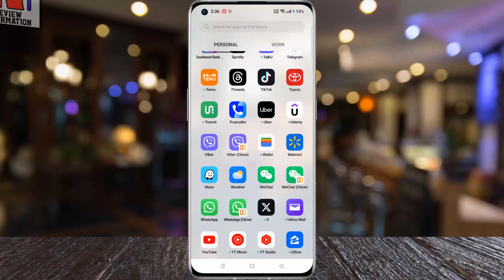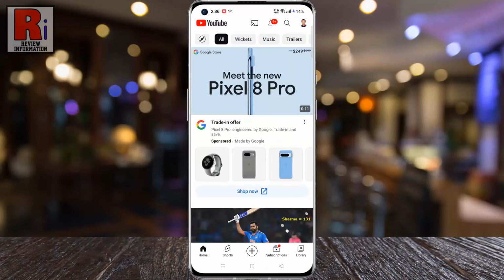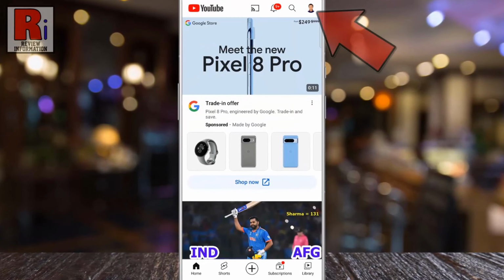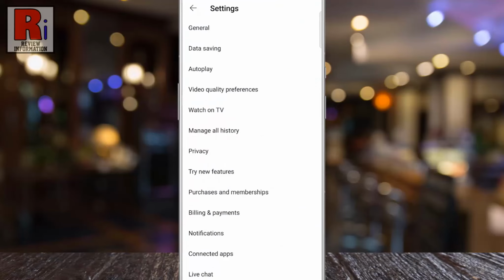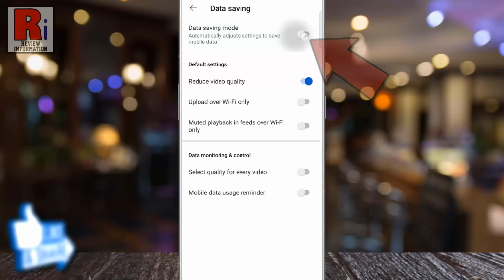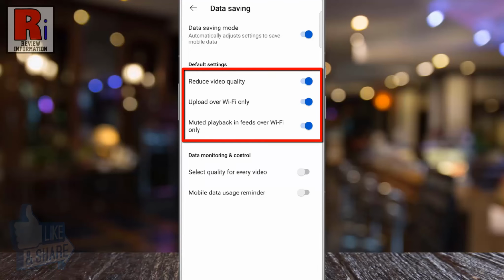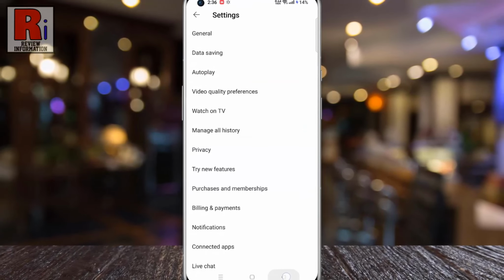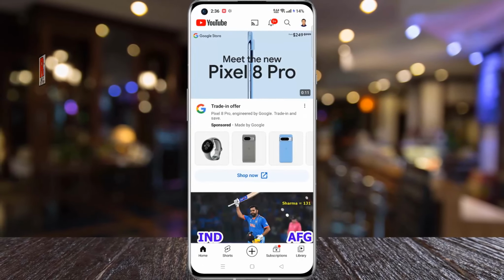How to Activate Data Saving Mode on YouTube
In this video I will show you, How to Activate Data Saving Mode on YouTube.

Open the YouTube app on your phone. Tap on your account icon from the top right corner of the screen. Then go to, settings. Now select, data saving. At the top you will see, data saving mode. Simply tap the slider to activate this. From now on, youtube will automatically adjust the below settings to save your mobile data.